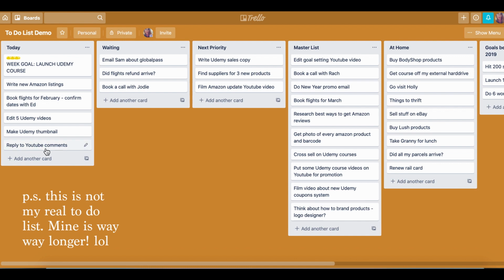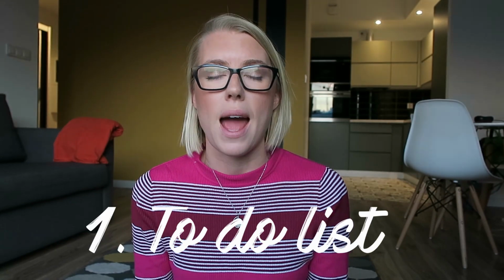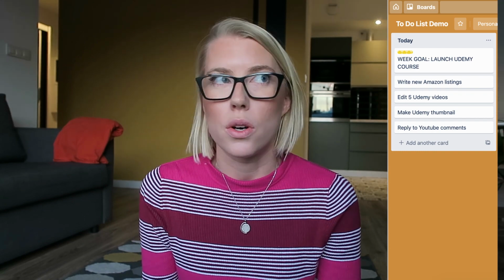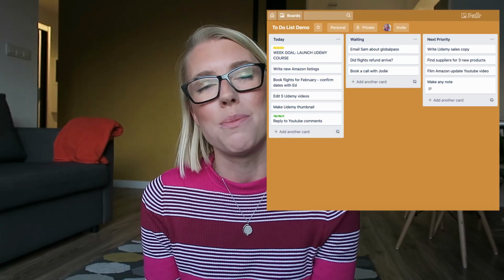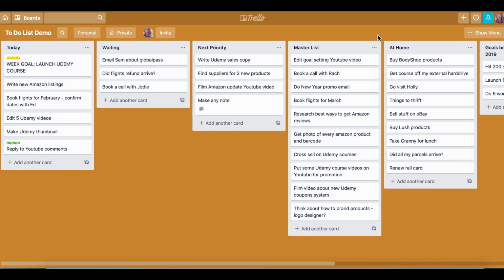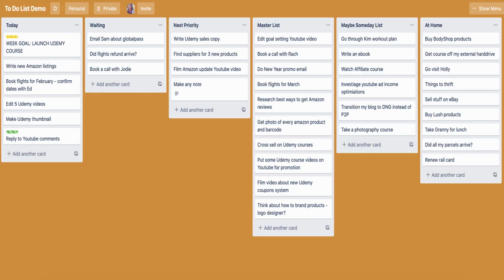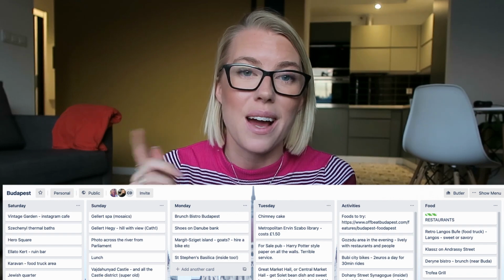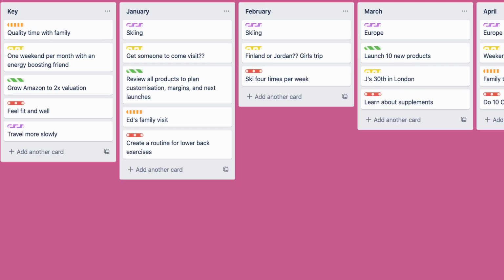PRODUCTIVE TO DO LIST ORGANISATION (using Trello) ♡ Digital Nomad Girl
Welcome to a hotly requested video all about how I stay on top of running multiple businesses and projects! I use Trello for organising my life day to day but also my holidays and annual goals. I also use Eat That Frog every day, and weekly goal setting - all of which is explained in this video. I really hope this is useful to you - whether you want to copy my exact format or adapt it to your style.

↣ Vlog Camera: Canon G7X
↣ Microphone Rode Videomic Pro
↣ Edited in Final Cut Pro or iMovie

❤ FAQs:

I work full time online as a 'Digital Nomad' which means I get to travel the world with my fiance (Ed) and not be tied to living in any specific country. I teach courses on Udemy (check out my profile and run several companies, plus of course blogging and Youtube.

I created my blog in 2012 when I was living in America. I was thrifting so much that I wanted to start sharing my outfits online and inspiring other people to look in charity shops. Now it's become all about my Digital Nomad journey and what it's like to be a female nomad.

↣ Where's your accent from?
I'm from the South of England but I currently live out of a suitcase travelling all over the world.

↣ Where is your favourite place in the world?
I fell deeply in love with Gili Air when we visited as a paradise getaway, but Chiang Mai is my favourite place to live. Plus of course, there's no place like home (Dorset in England).